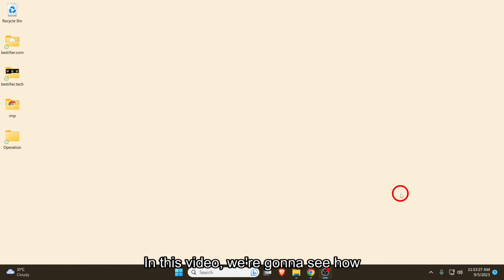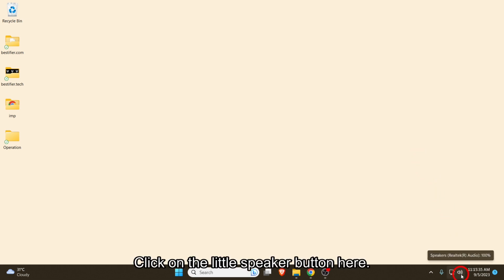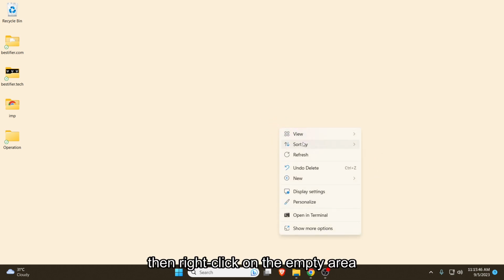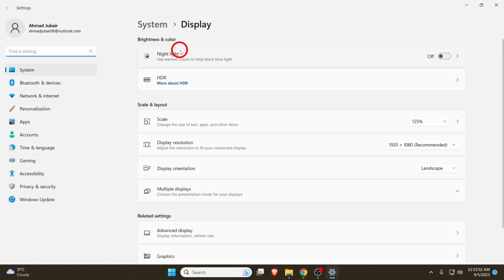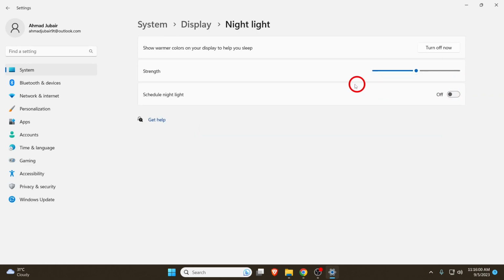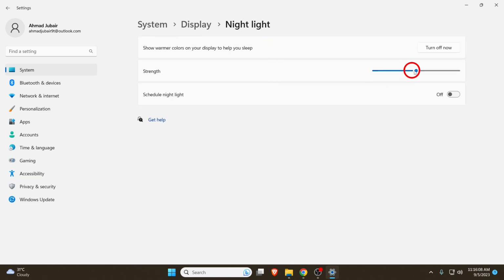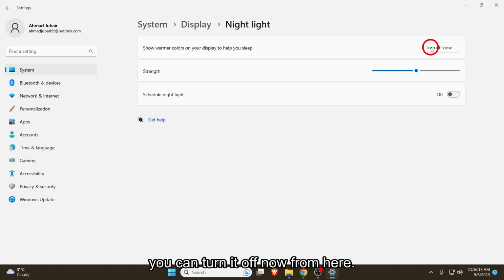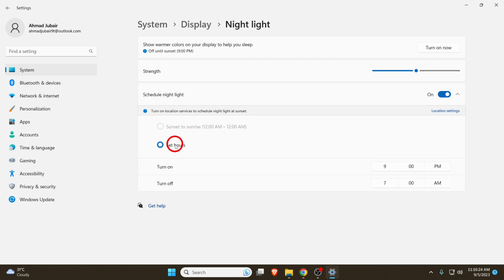How to Enable Night Light Mode on Windows 11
In this easy-to-follow tutorial, we'll show you how to enable Night Light Mode on Windows to reduce eye strain during late-night computer sessions. Make your screen more comfortable for nighttime use with our step-by-step guide.